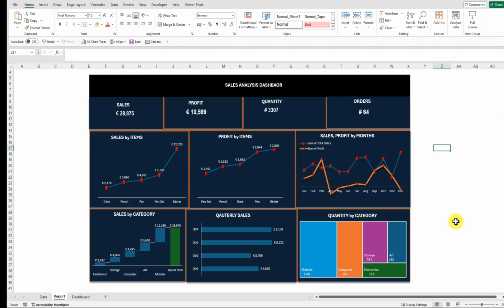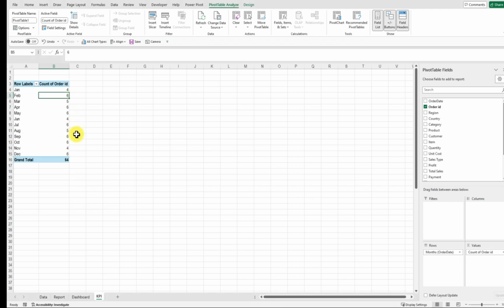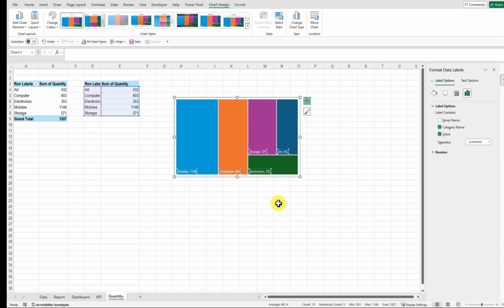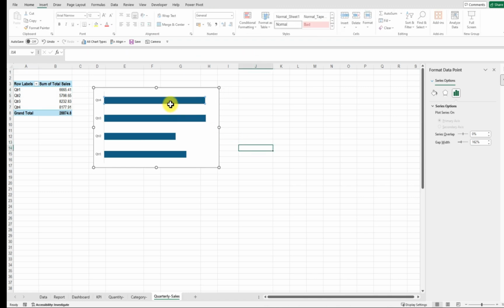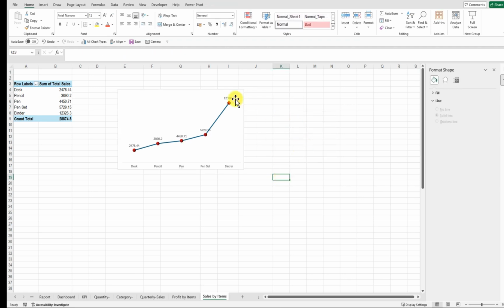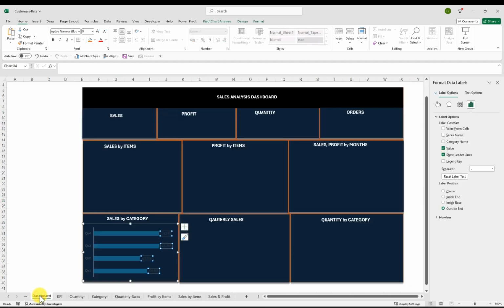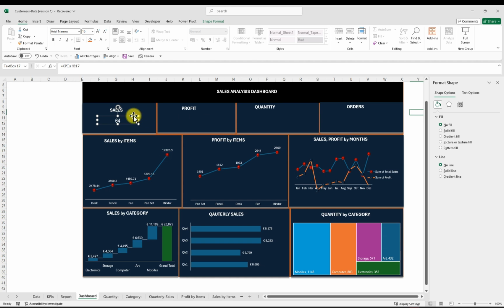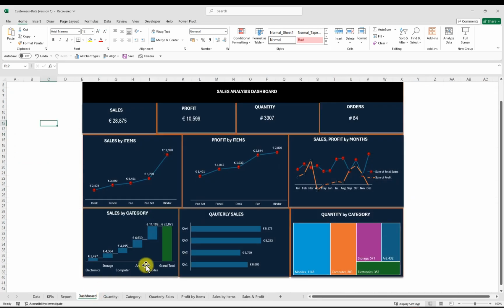How To Create Dashboard In Excel Using PivotTable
This video teaches you how to create dashboard in excel using pivoitable